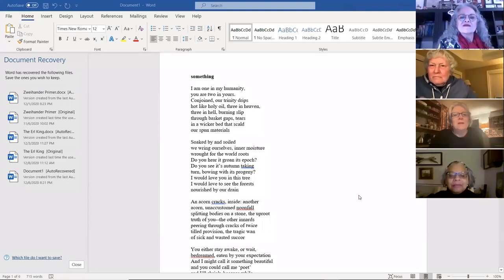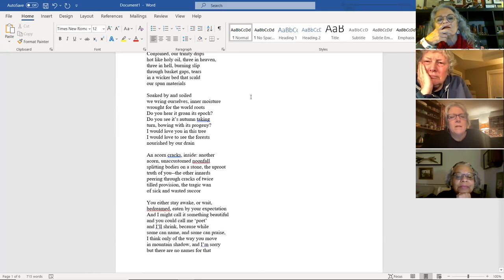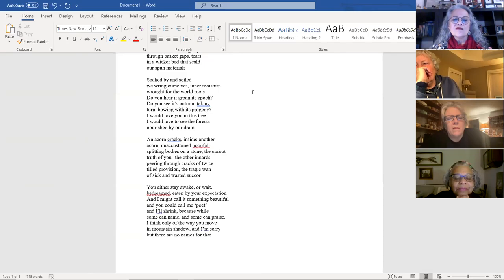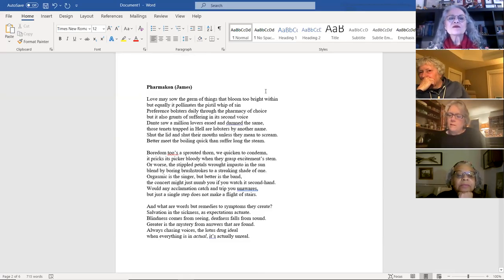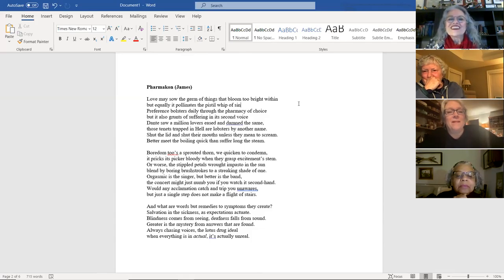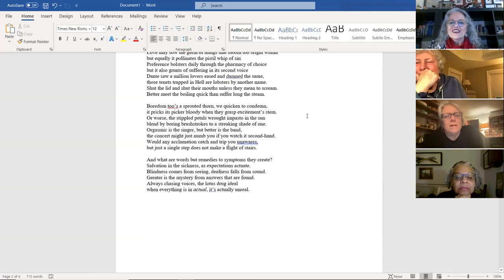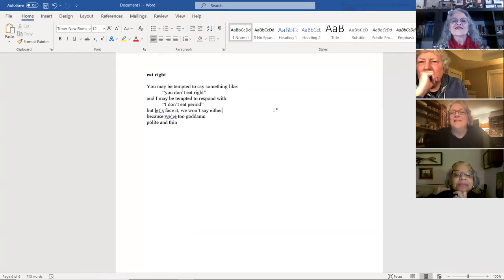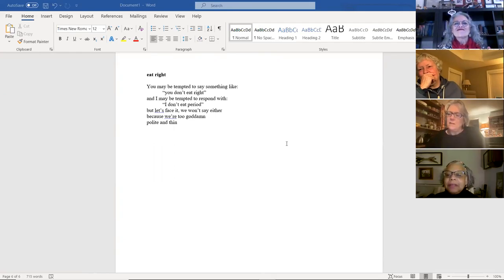POET, AUTHOR, SCIENTIST, FILMMAKER, The Bridge PAI Virtual/Global Open Mic, The Peace & Joy Show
Poet James Cole read some new material combining ideas from different writers brilliantly. Enjoy!
His first collection, Crow, come home,
James also contributes to community poetry: founder of Charlottesville Poetry Critique Circle, organizer for Live Poets Society, instructor VWC Annual Symposium, instructor WriterHouse.